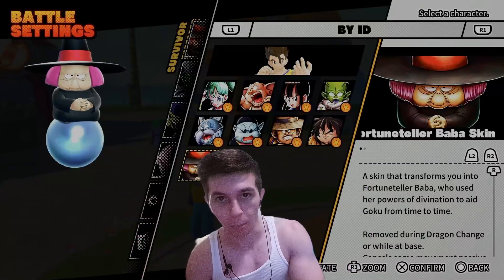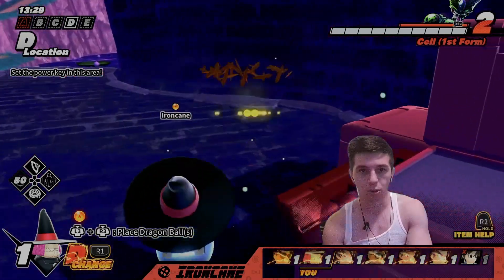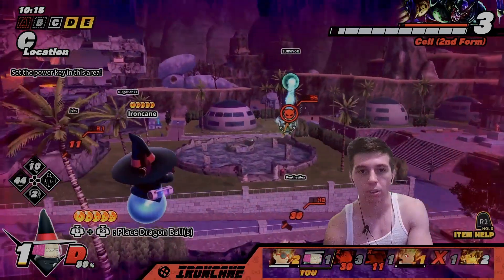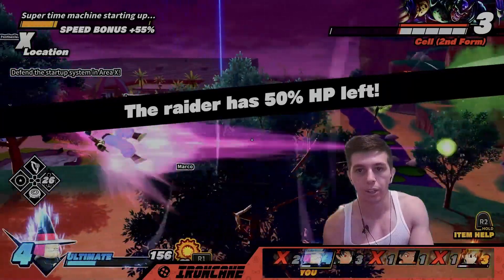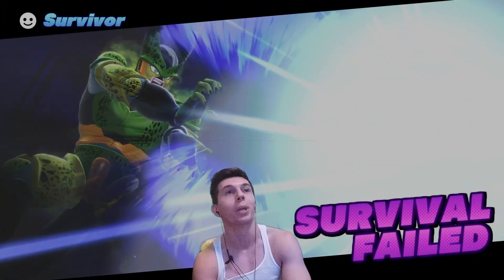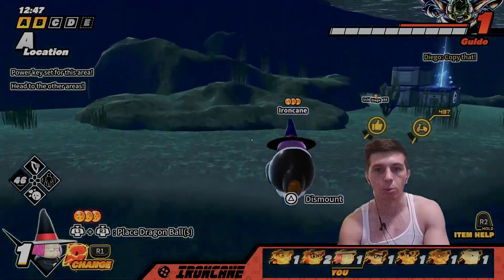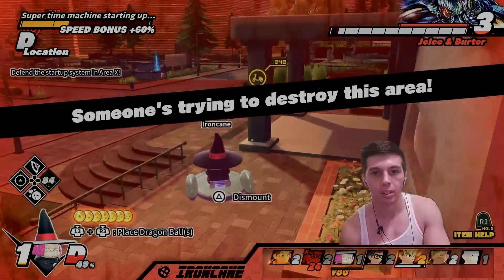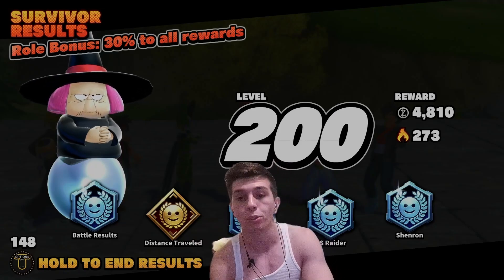GOLDEN FRIEZA'S PASSIVE SAVES BABA?! Dragon Ball The Breakers Season 3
Baba is one of the most unique additions to breakers that we've received. Hopefully this passive helps with some of her flaws.

Pan's Ki Blast May Be The NEW META?! - Dragon Ball The Breakers Season 3
Vegeta NEEDS HELP in Dragon Ball The Breakers
Yajirobe is FINALLY GOOD With NEW PASSIVE?! - Dragon Ball The Breakers Season 3
GULDO CAN COUNTER BARRIER IT! Guldo is my FAVORITE Ginyu Force member in Dragon Ball The Breakers
4TH OF JULY KING FURRY ROCKET BUILD! Blasting the Raider With FIREWORKS! Dragon Ball The Breakers S3
UNLIMITED ITEMS?! Survivors are OVERPOWERD with THIS Build in Dragon Ball The Breakers!
How The GINYU FORCE LOST To CLOUT in Dragon Ball The Breakers
INFINITE ZENI! Combining ALL Zeni Passives in Dragon Ball The Breakers Season 3
Is Buu NOT As GOOD As I Thought in Season 3 of Dragon Ball The Breakers?
Does Bulma's Bike STILL Hold Up in Season 3 of Dragon Ball The Breakers?
*FREE MULTI* With NEW EVENT! Everything YOU Need To Know About The Star Festival Event in DBTB
NIMBUS IS THE NEW BIKE?! Dusting Raiders with the FLYING NIMBUS in Dragon Ball The Breakers Season 3
The BEST SUPPORT Build You Can Run in Dragon Ball The Breakers Season 3
This Match Might Get Me BANNED From Dragon Ball The Breakers?!
Cell Raider
Buu Raider
Frieza Raider
Vegeta Raider